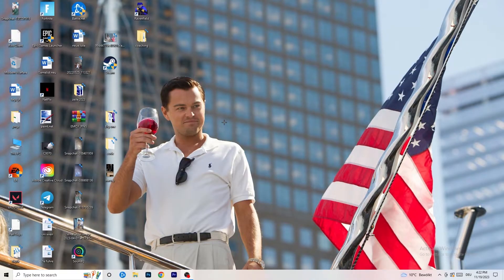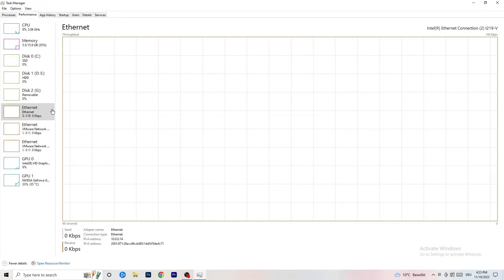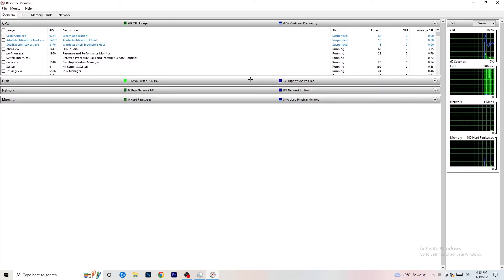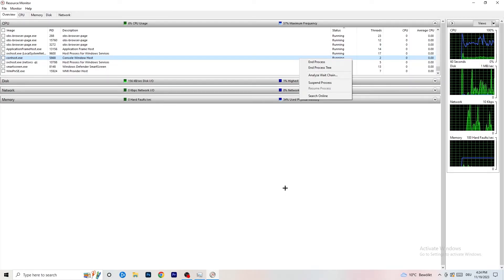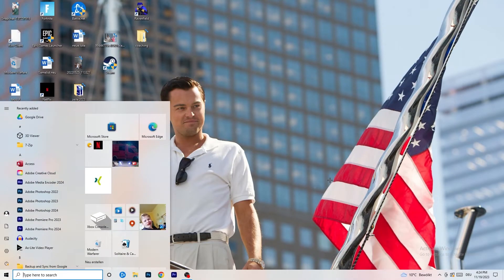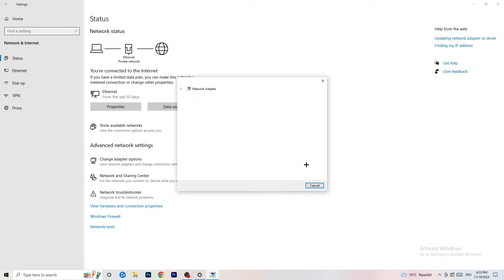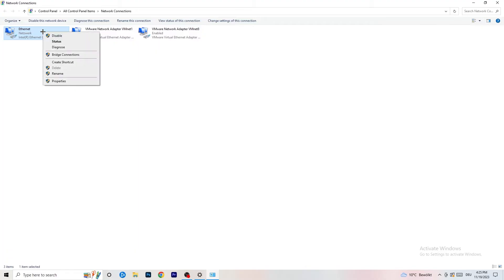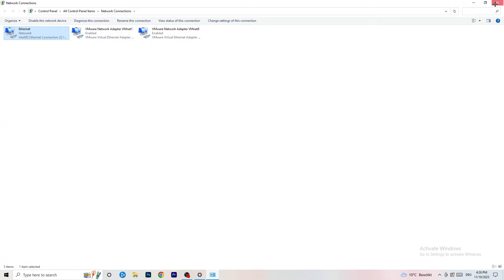The Isle - How To Fix The Isle Connection & Server Issues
Get lower ping The Isle ,
Get lower ping on The Isle ,
The Isle server offline,
Get lower ping in The Isle ,
Lower ping,
How to improve ping in The Isle ,
The Isle how to get lower ping,
Low ping The Isle ,
The Isle connection lost,
The Isle connection problem,
The Isle connection issues,
The Isle connection error,
The Isle connection issues pc,
The Isle network connection lost fix pc,
How to fix The Isle network connection lost,
Fix The Isle connection issues,